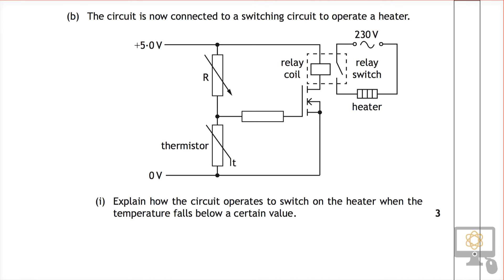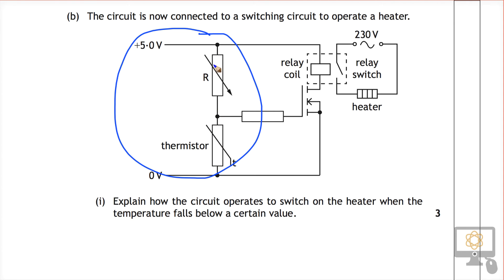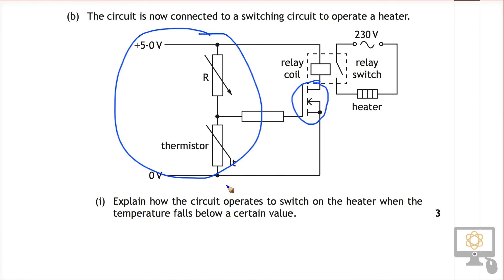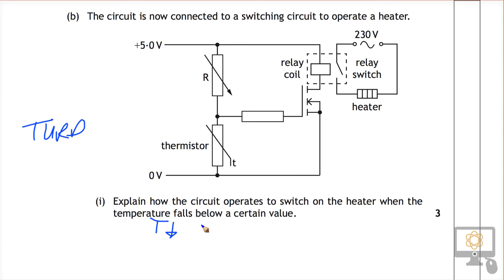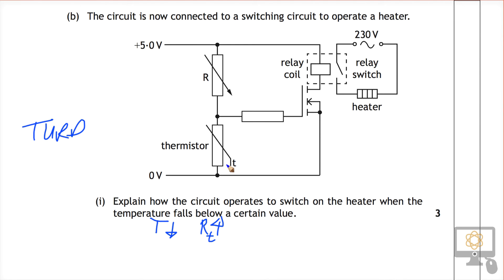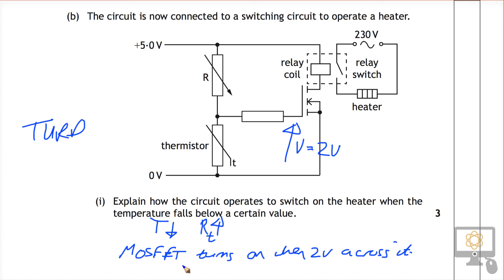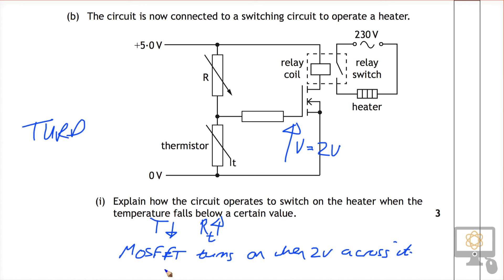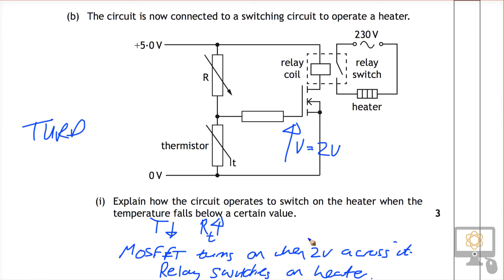Q2bi §2 2014 Nat 5 Physics Paper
Video Solution for Q2bi (Section 2) of the 2014 SQA National 5 Physics paper